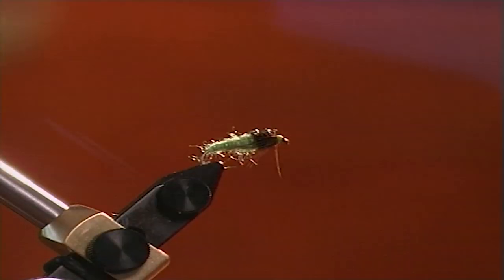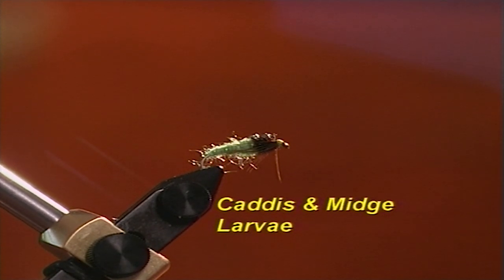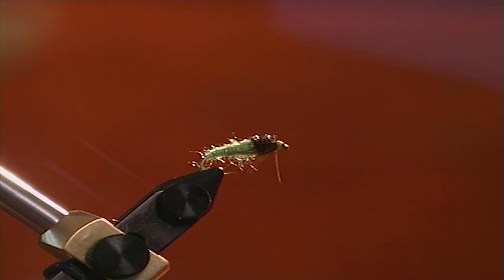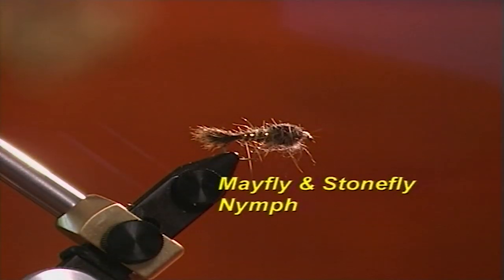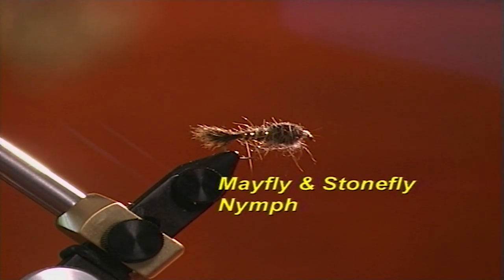Getting Started in Fly Fishing - FLIES - Episode 7 - (1999)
Getting Started in Fly Fishing filmed back in 1999 featured Brian Flechsig and others as they explained the most important fly fishing information in a clear way. You'd be surprised at how little has changed, but how much knowledge there is to be gained from this resource.

This is the episode which focuses on great flies to use.